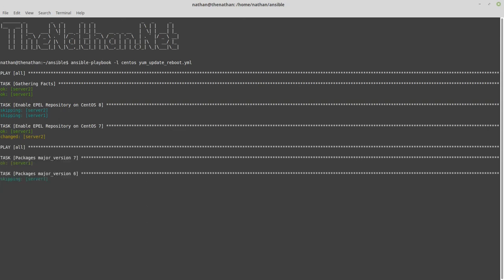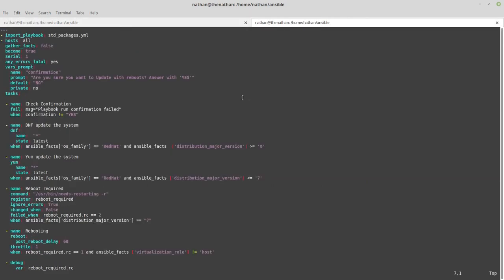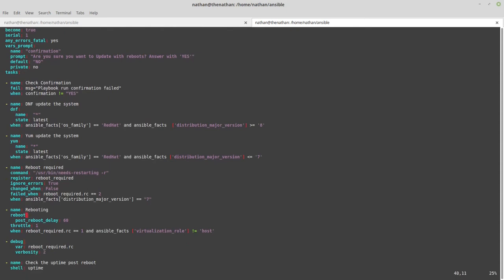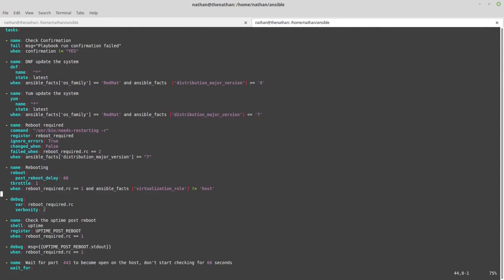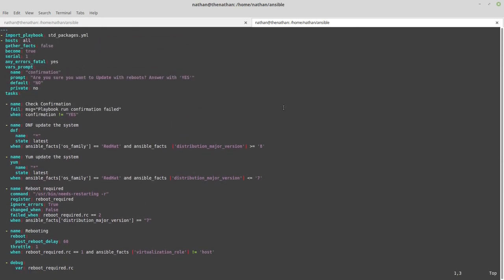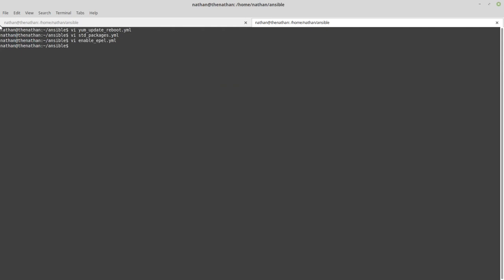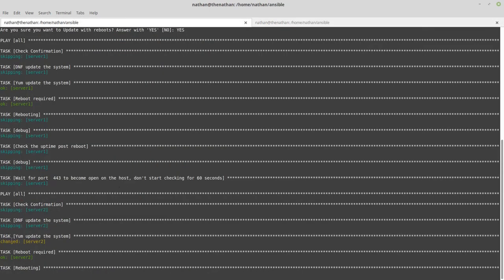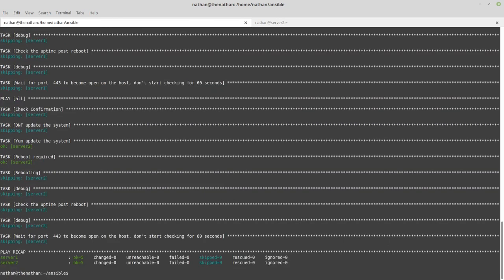Yum/Dnf update and reboot with Ansible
In this video I cover some play books I have written to patch my RedHat based CentOS VM's. The playbooks will enable EPEL, verify some packages/applications I use are installed, run a Yum or DNF update and reboot if a reboot is required.
The playbooks can be found on TheNathan.Net  at the below post.